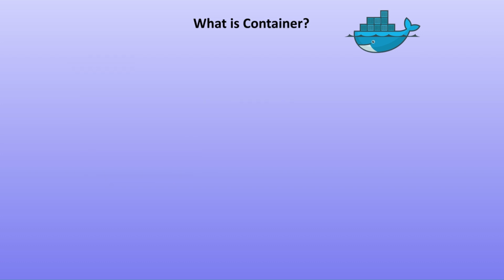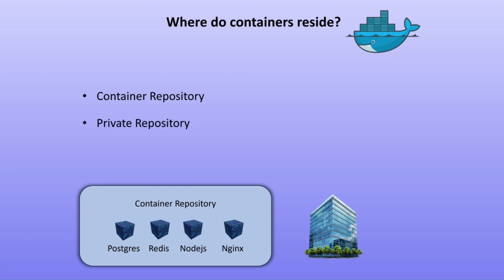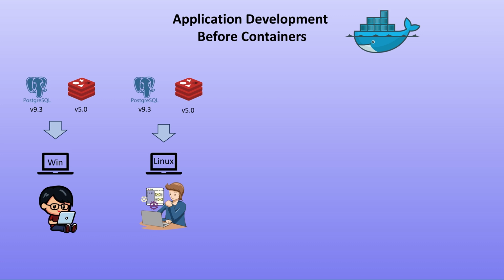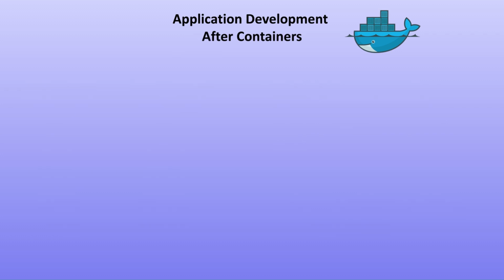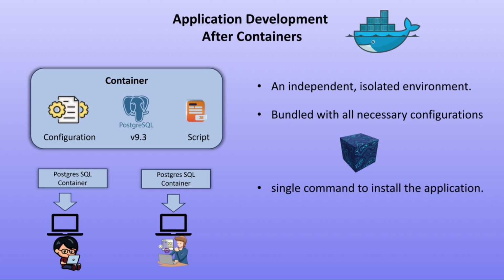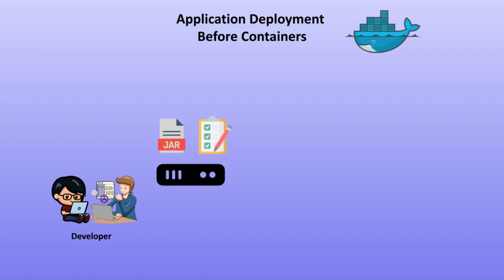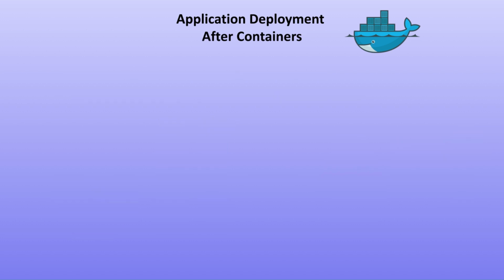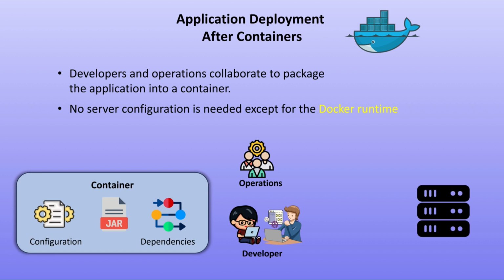Docker Tutorial for Beginners: #2 What is Docker? | Understanding Containers & Their Benefits (ENG)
In this video, we dive deep into what docker is and how it can revolutionize your development and deployment processes. We’ll start by understanding what a container is and the specific problems it solves, especially around packaging applications with everything they need, like dependencies and configurations, into one portable unit.

Here's a breakdown of what we'll cover:

1️⃣What is a container? – an introduction to containers, explaining how they bundle an application’s code, dependencies, and configurations, making it easy to move between development and production environments.

2️⃣Container repositories – we'll explore how containers are stored in repositories, both public and private, and how you can easily access them. we'll also demonstrate searching for images in docker's public repository.

3️⃣How containers simplify development – see how containers eliminate the need to install multiple services directly on your operating system, making the development process faster, more efficient, and less error-prone.

4️⃣Streamlined deployment process – understand how containers help avoid dependency conflicts and misconfigurations, as everything is pre-packaged inside the container. no more back-and-forth between dev and ops teams!

By the end of the video, you’ll understand how docker containers improve both development and deployment, making the process more efficient and conflict-free.